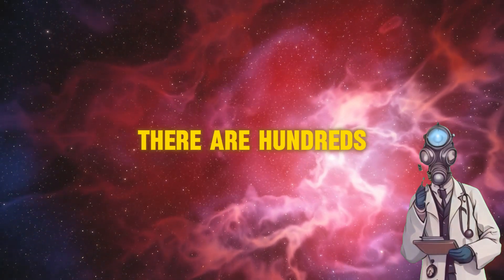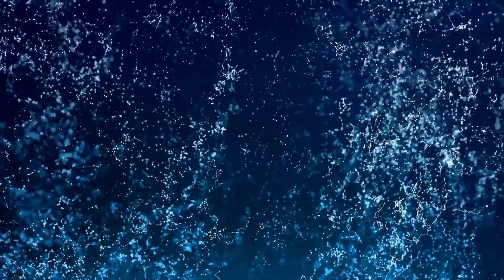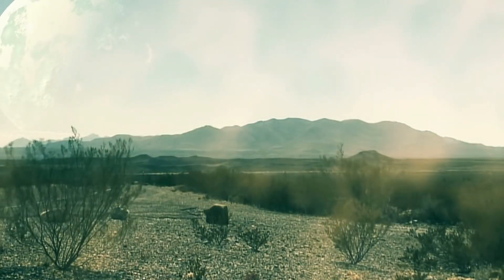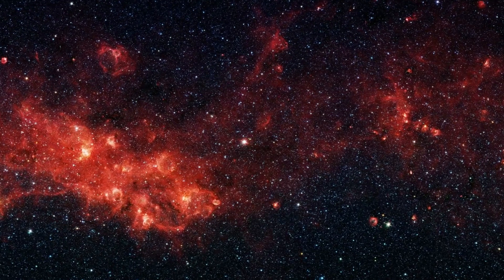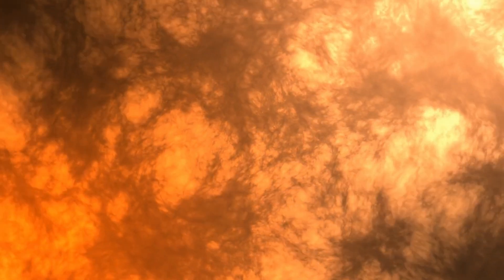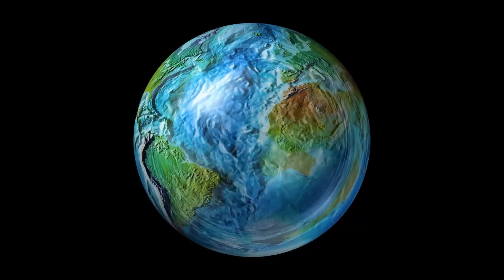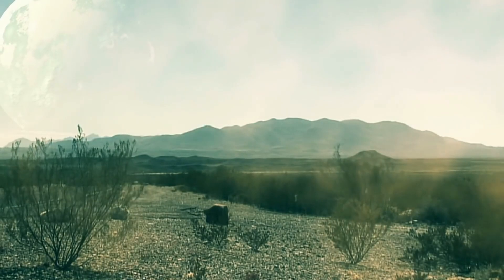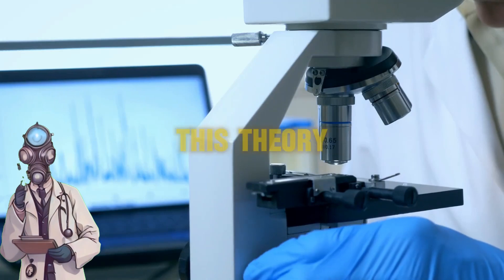🌌🧪 This Element Could Limit Life in the Universe 🌌🧪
Why the Universe Might Be Lifeless: The Crucial Role of Phosphorus Explained

Explore the mysteries of the universe and the factors that could explain why we haven't yet detected extraterrestrial civilizations. Dive into the complexities of life's building blocks and the role of rare elements in potentially limiting the development of life on other planets. This thought-provoking video examines the intersection of astronomy, chemistry, and the search for extraterrestrial intelligence.

▷ TIME STAMPS:
0:18 Intelligent life on one in a million planets?
0:55 Do intelligent civilizations self-destruct?
1:30 The key element for life revealed
2:42 Phosphorus' tiny but vital role
3:36 The decisive factor for life on planets
4:25 How heavy elements formed
5:46 Why phosphorus is scarce in the cosmos
7:07 Phosphorus delivered by asteroids
8:06 Water: The medium for life's molecules
9:01 A cosmos of lifeless beauty?

Fermi Paradox explanation, why we haven't found aliens, rare elements in the universe, phosphorus in astrobiology, extraterrestrial civilizations and chemistry, life on other planets possibilities, universe mysteries and life, space exploration challenges, role of phosphorus in life, cosmic questions about life, search for extraterrestrial intelligence, astrobiology and rare elements, exoplanets and the Fermi Paradox, universe and life's building blocks, why is the universe so empty, extraterrestrial life limitations, phosphorus scarcity in space, chemistry of life in the universe, why we might be alone in the universe, obstacles to life in space